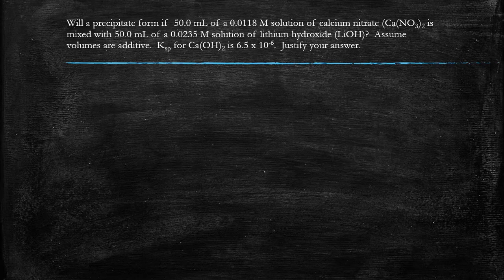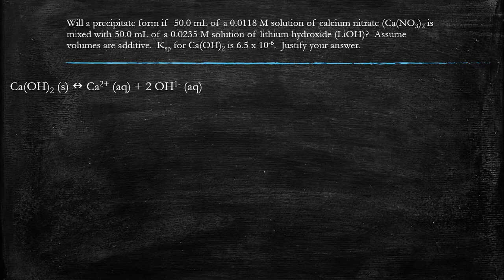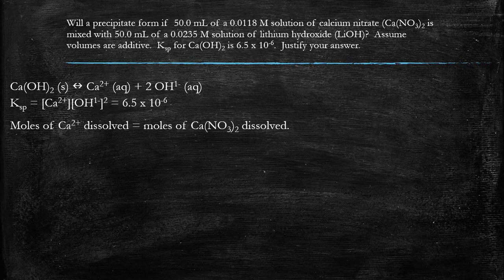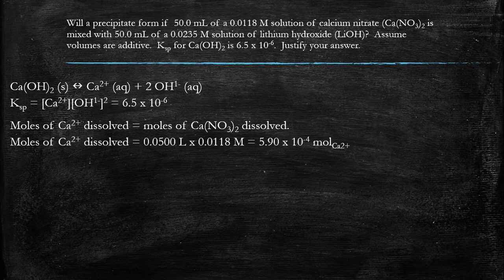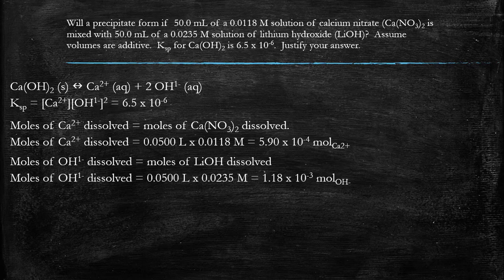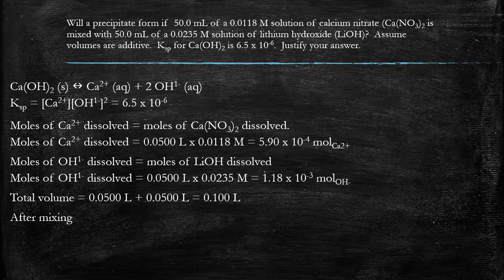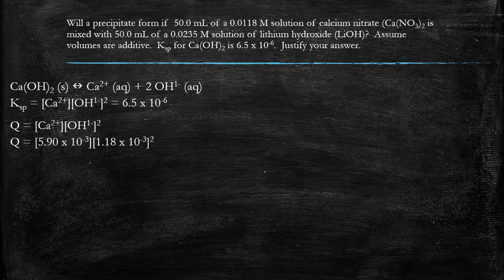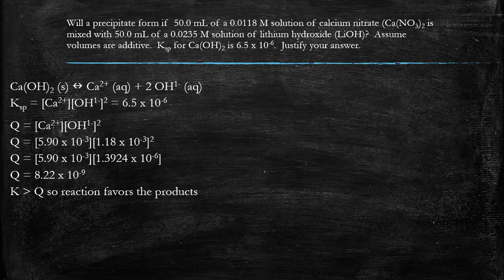7.5 Solubility Product